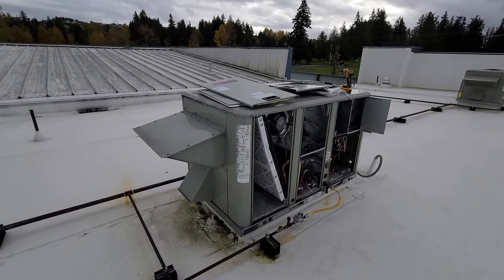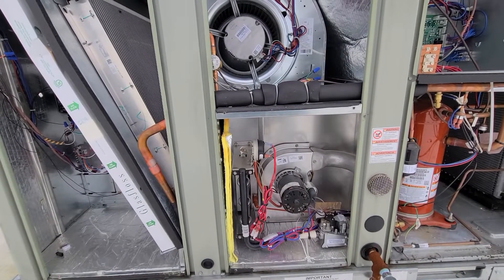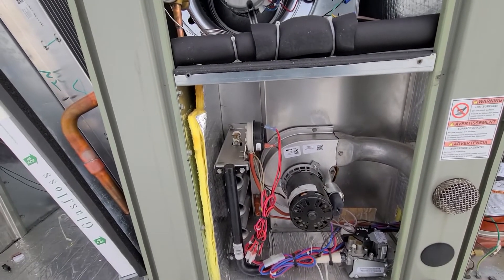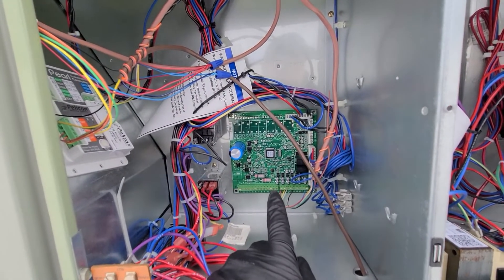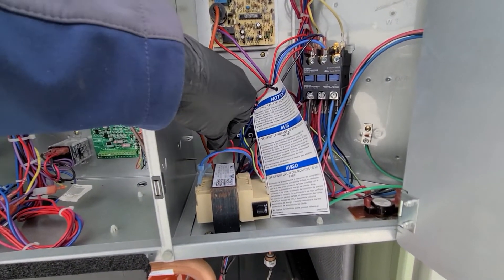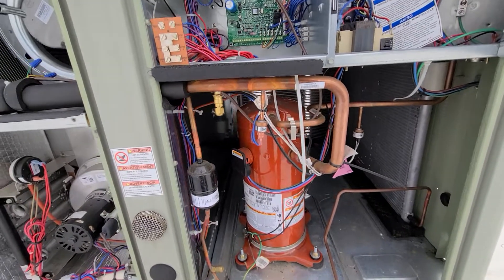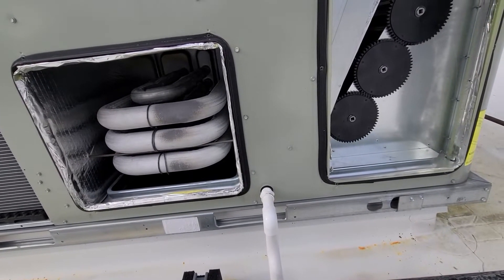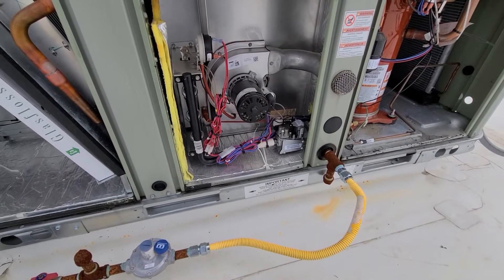HVAC Commercial Package Unit Beginners Guide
This Video goes over the various parts in a Trane commercial package unit.